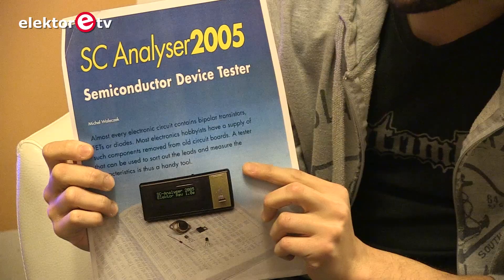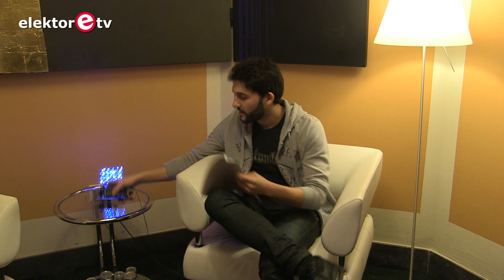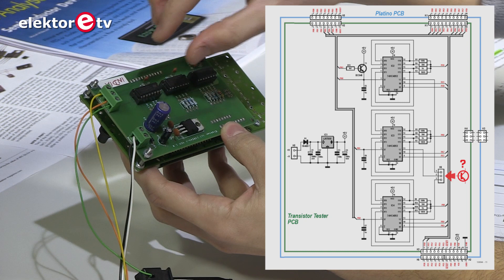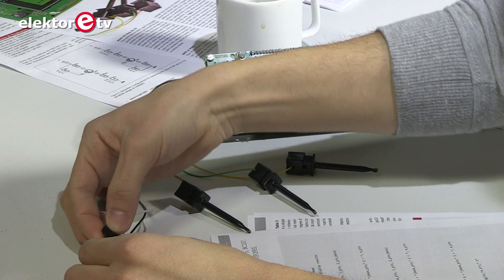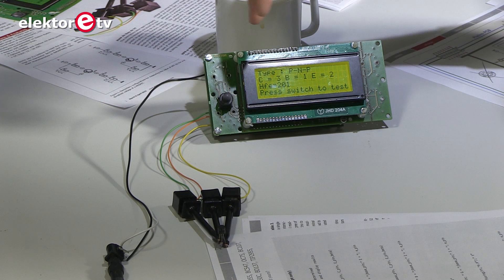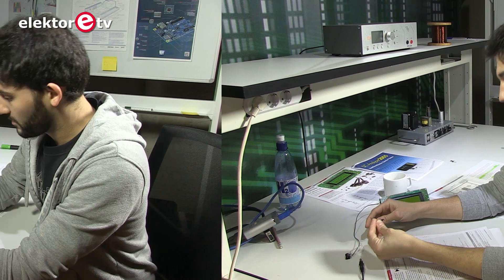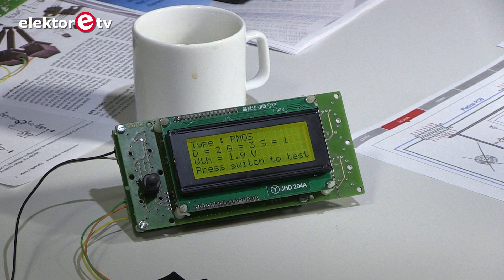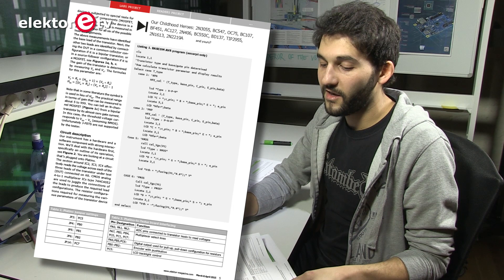Experimenter’s Transistor Tester: No Markings? No Problem!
This simple Platino-based Transistor Tester is designed to test transistors in a simple and portable way. Since it is tedious to read the markings on the transistor devices and to look up its characteristics in datasheets, a handy transistor tester makes its way in such scenarios. The Platino Transistor tester not only identifies the leads of the device but also the type and characteristics like Hfe of the device. The simplified design of Elektor’s Platino board makes it simpler to extend its capability to develop devices of complex functionality with a few enhancements.

Specs:
- DC Input: 12V to 18V DC
- Elektor Platino with ATMEGA32 microcontroller
- 20 X 4 LCD
- Elektor’s USB to Serial BOB module interfacing for debugging
- Pluggable terminal block for easy mounting of transistor device to be tested

Features:
- Identifies transistor type, leads and characteristics
- Indicates faulty or no transistor
- Results can be viewed on LCD as well as serial terminal simultaneously
- Easy and portable design